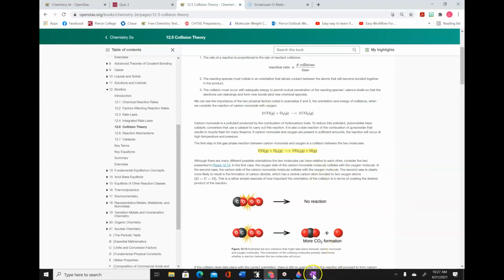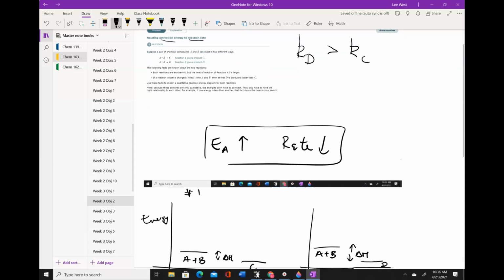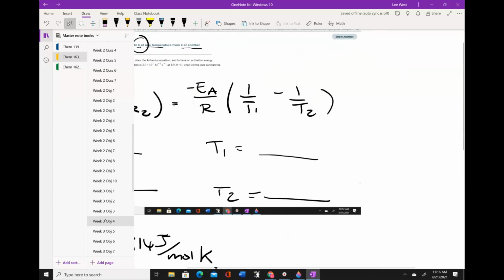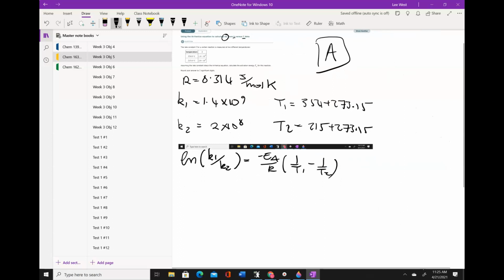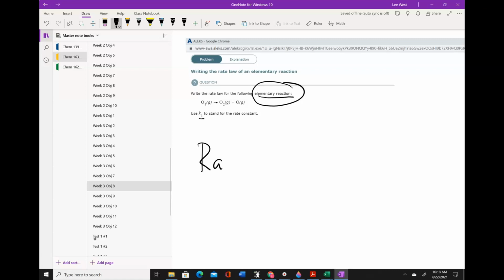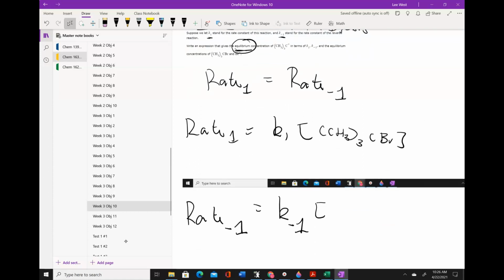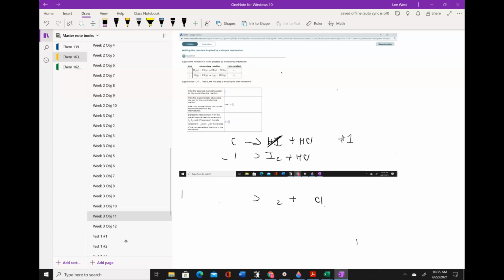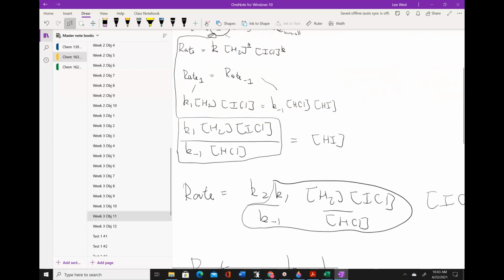Chem 163 Spring 2021 Week 3 Objectives